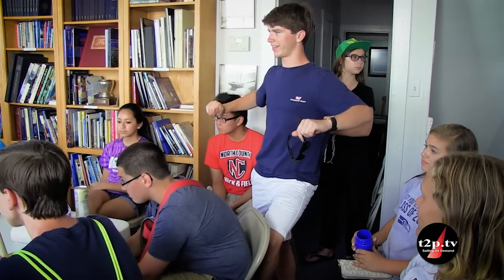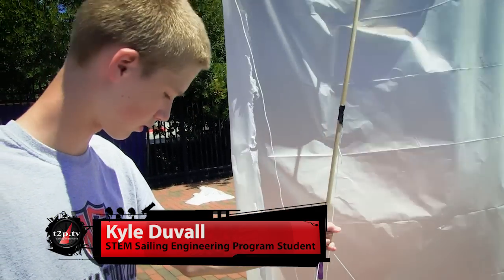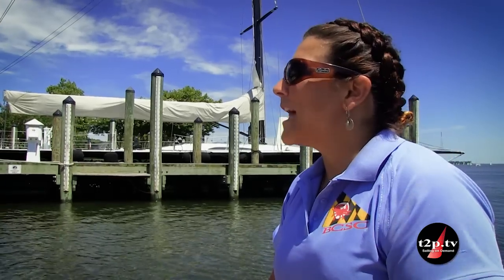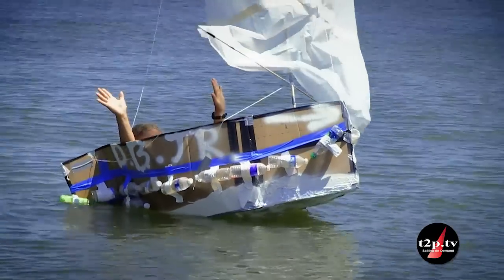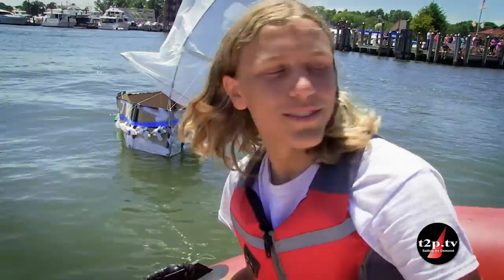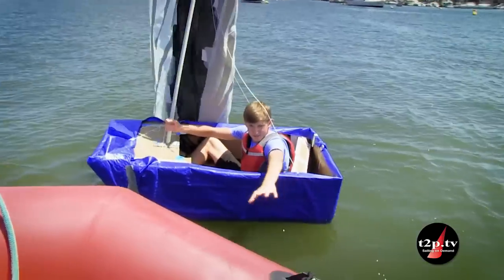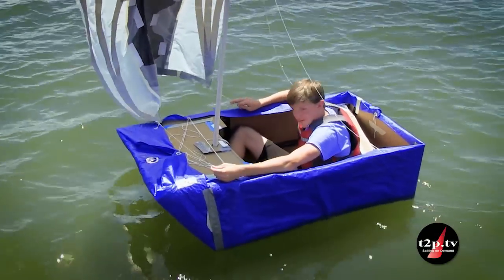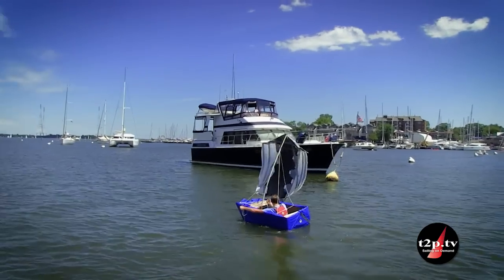STEM Sailing Engineering Program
The STEM Sailing Engineering Program for High Schoolers is based out of the National Sailing Hall of Fame.  Each summer they build boats from cardboard and test them on the high seas of Ego Alley and the harbor in front of the National Sailing Hall of Fame.